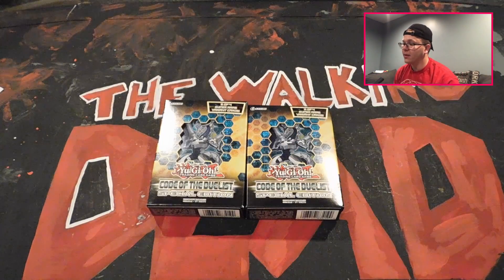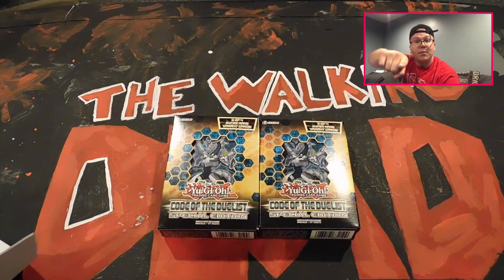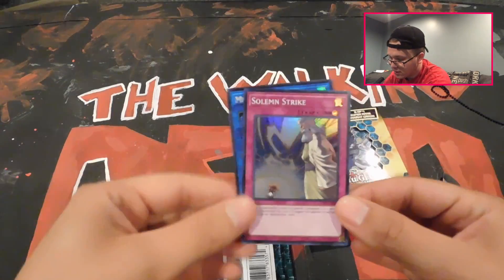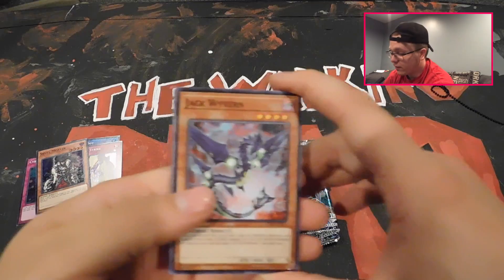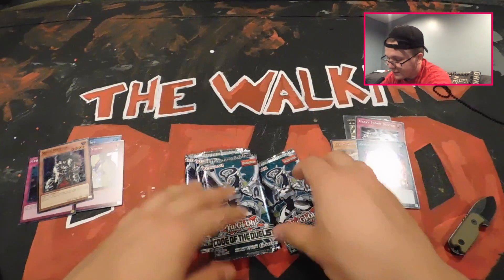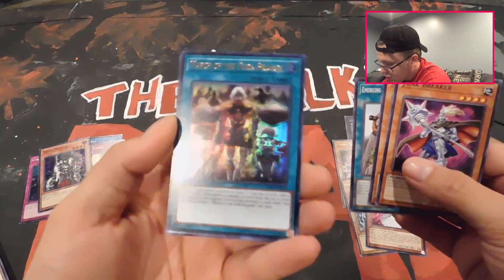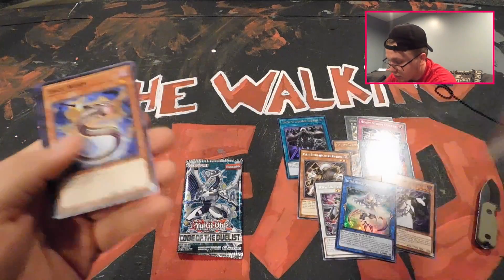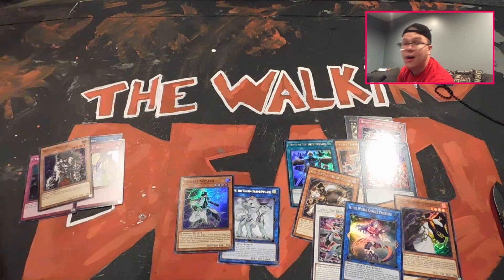Code Of The Duelist Special Edition Opening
I hope you enjoyed this awesome opening of code of the duelist special edition.

To Send Us Stuff:       P.O.Box 3911
                                Muncie Indiana, 47307